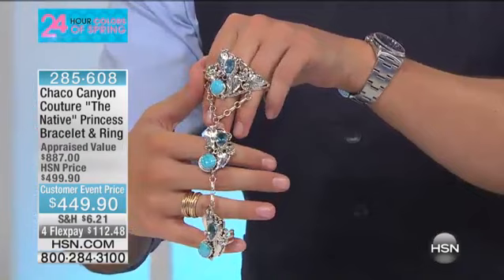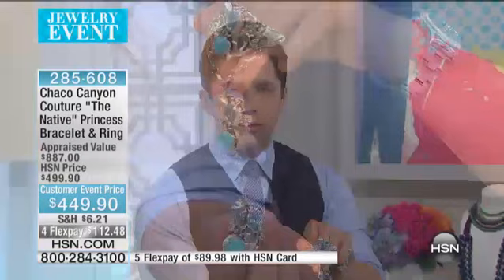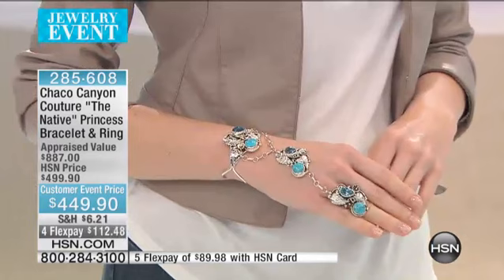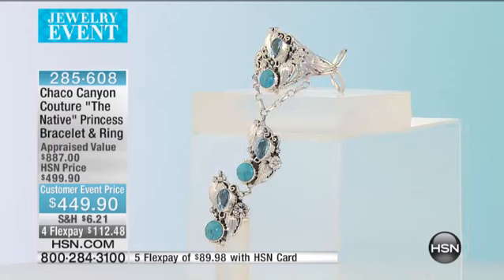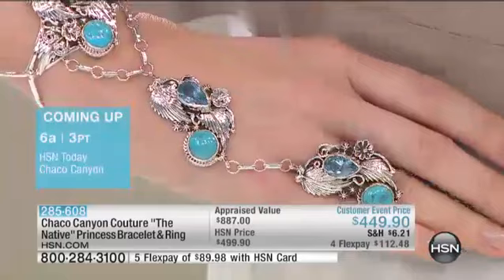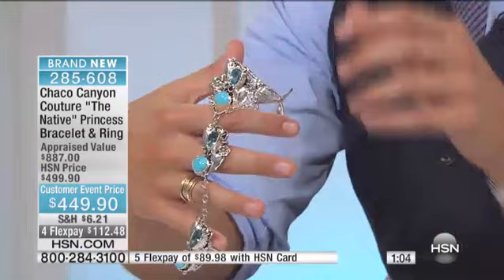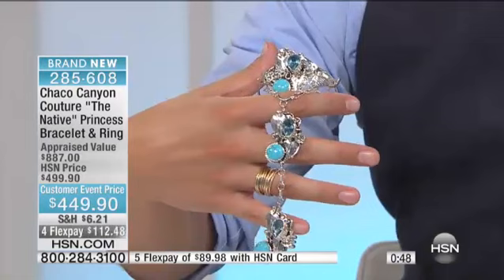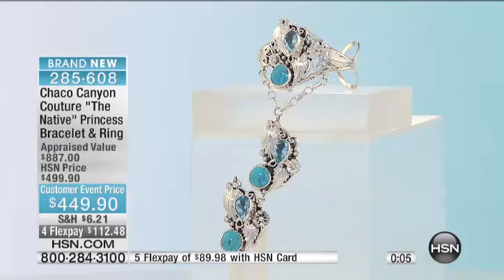Chaco Canyon Couture TopazTurquoise BraceletRing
Chaco Canyon Couture Blue Topaz and Turquoise "Native Princess" Sterling Silver Cuff Bracelet and Ring
[Value Statement]

Design Information

    Sterling silver cuff bracelet has pearshaped,...